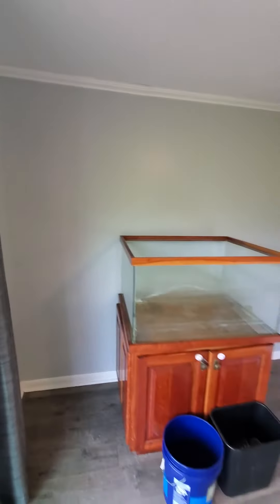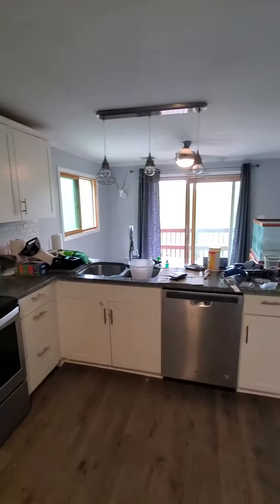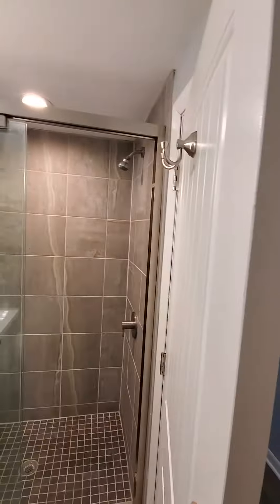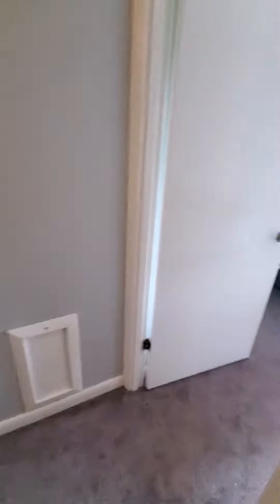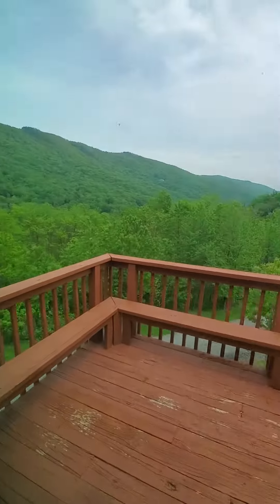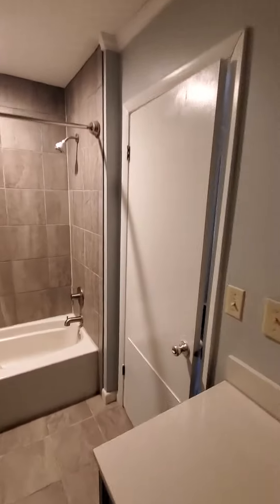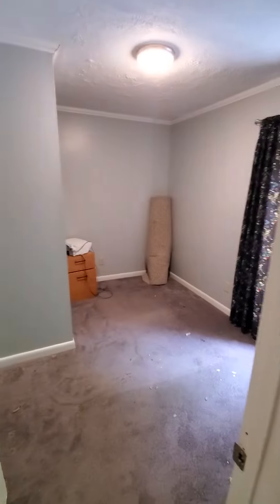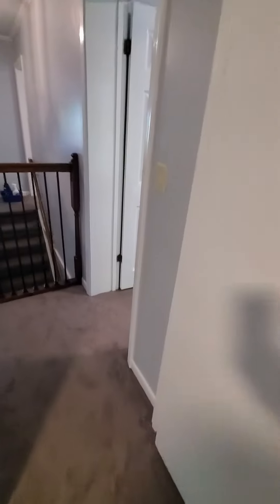May 26, 2023